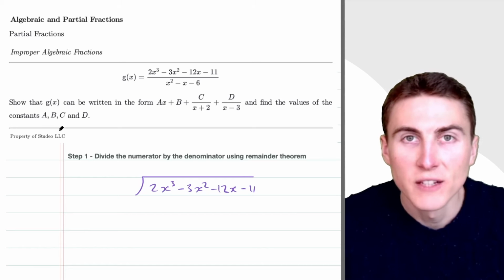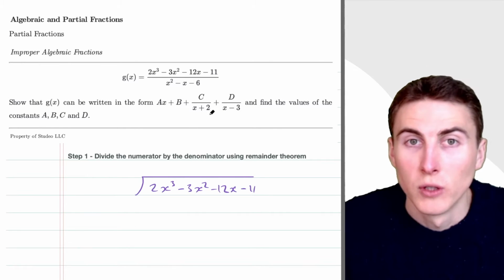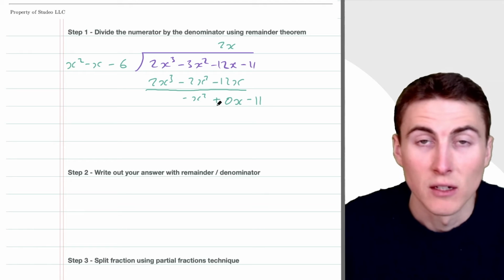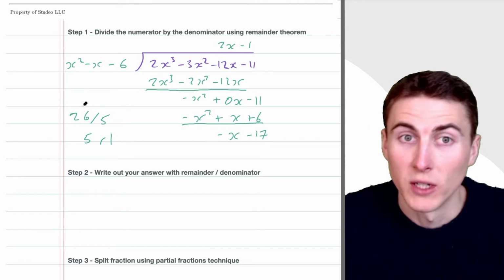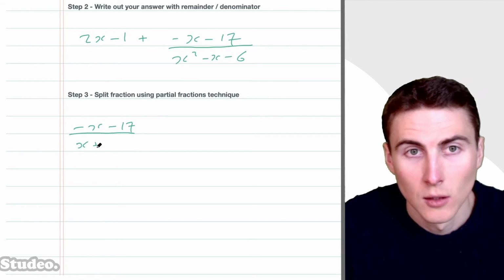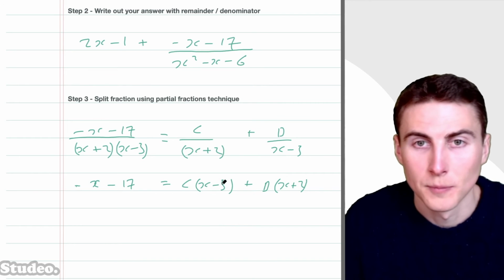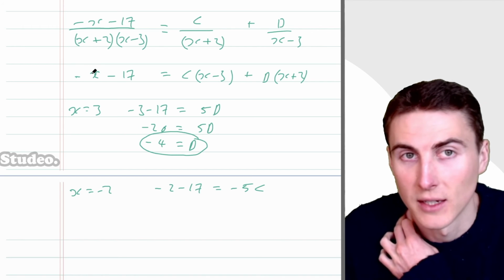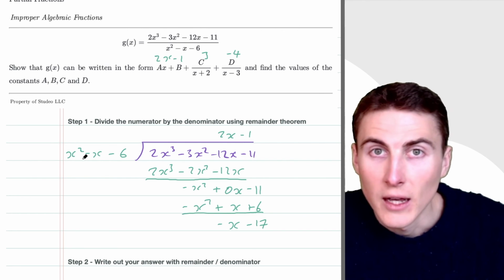Method - Partial Fractions - Improper Algebraic Fractions